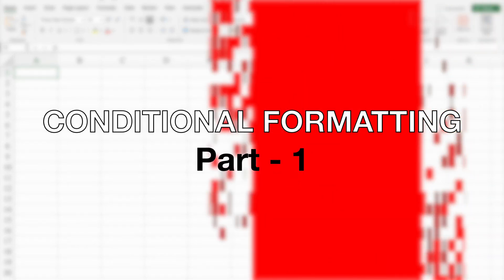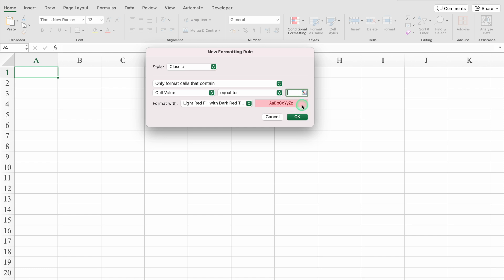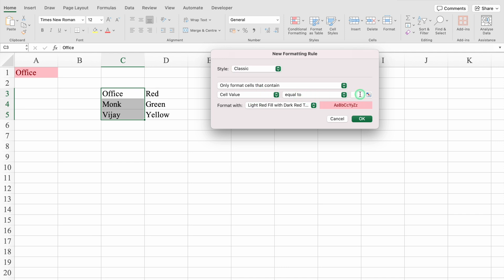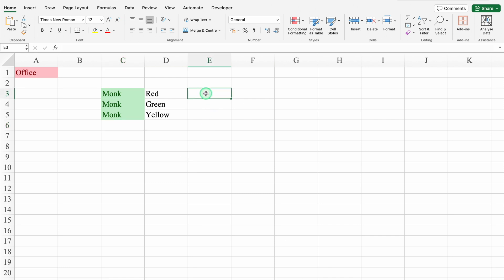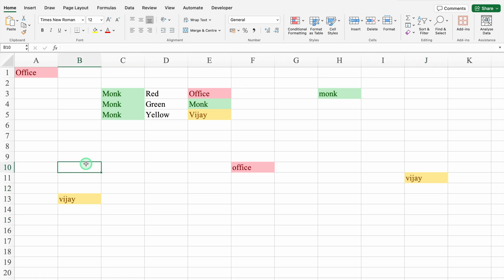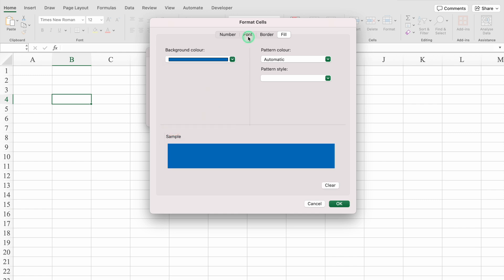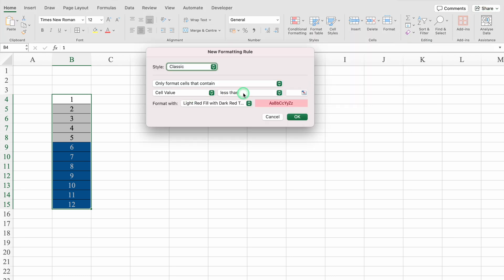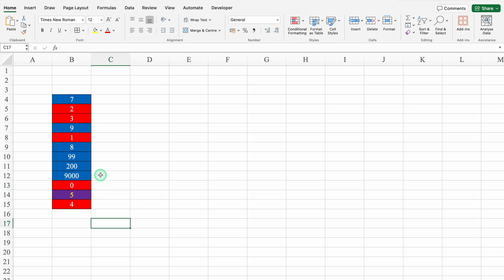𝐂𝐎𝐍𝐃𝐈𝐓𝐈𝐎𝐍𝐀𝐋 𝐅𝐎𝐑𝐌𝐀𝐓𝐓𝐈𝐍𝐆 𝐢𝐧 𝐄𝐗𝐂𝐄𝐋 - 𝐁𝐚𝐬𝐢𝐜𝐬 - 𝐏𝐚𝐫𝐭 𝟏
Conditional formatting in Excel is a powerful feature that allows you to automatically apply formatting—such as colors, icons, or data bars—to cells based on specific criteria. It helps users visualise data patterns and trends, making it easier to interpret large datasets at a glance.

We will see CONDITIONAL FORMATTING in 3 Parts.
From Basics to Advanced
Intro Clip / Video Credit: Vecteezy